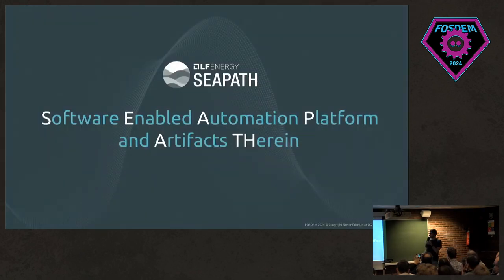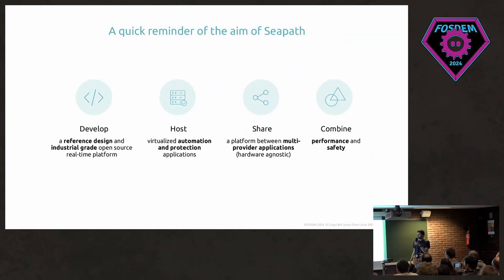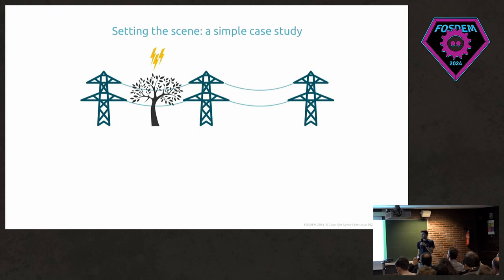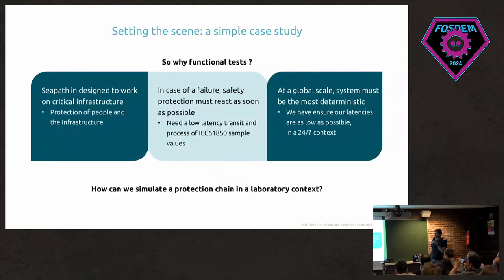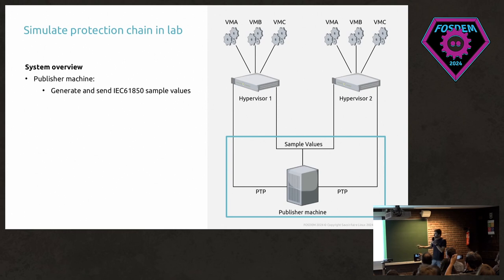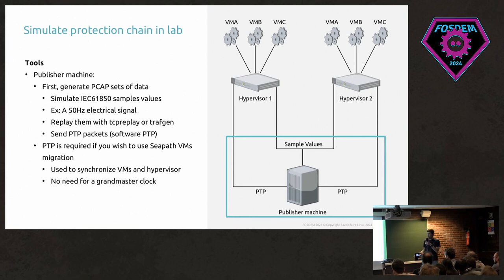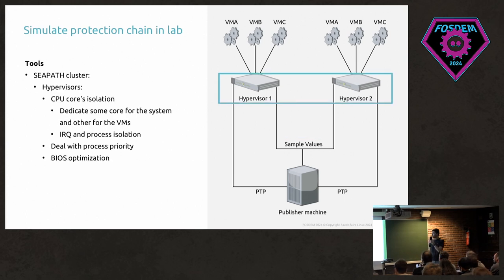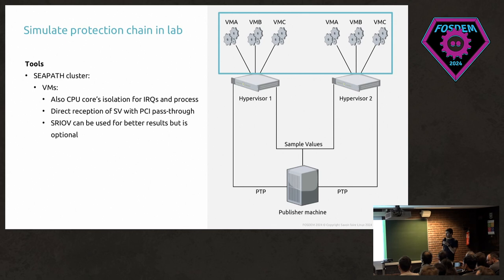FOSDEM 2024 Energy Devroom - SEAPATH: Easier Operations in Electrical Substations thru Digital Twins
Thank you to FOSDEM for sharing under CC-BY-2.0-BE-DEED

"LF Energy SEAPATH - Easier Operations in Electrical Substations through Digital Twin Empowerment" was presented in the FOSDEM 2024 Energy Devroom by Erwann Roussy and Paul Le Guen de Kerneizon of Savoir-Faire Linux.

Managing electrical substations poses significant challenges. The high costs associated with hardware and equipment, as well as the high level of knowledge necessary in electrical engineering, make the work and research in this field accessible only to a select few major electrical companies. The LFEnergy SEAPATH project introduces a paradigm shift in this sector. By aggregating third-party FOSS components, it brings virtualization to electrical grid substations and provides a robust solution for critical infrastructures, enhancing their adaptability and increasing their interconnections.

The primary objective of SEAPATH is to transition from a hardware-centric to a software-centric model within substations, leading to reduced costs, improved adaptability, and simplified maintenance and updates. Moreover, the project aims to democratize participation in the field. SEAPATH eliminates the need for specialized equipment in both the construction and testing phases of a substation system. The project further emphasizes an open-source philosophy, incorporating meaningful documentation and a transparent strategy.

This presentation will delve into Savoir-faire Linux's experience in replicating a SEAPATH infrastructure in their laboratory. It will provide insights into the architecture of SEAPATH and the essential tools employed for conducting functional tests. The tools showcased encompass Precision Time Protocol (PTP) at software level, IEC 61850 Sample Value simulation as well as latency measurements . Crucially, this talk aims to communicate the inclusivity of SEAPATH, making it accessible to a broader audience. By eliminating the need for specialized expertise in electrical engineering, SEAPATH opens the door for researchers, mathematicians, and professionals from diverse backgrounds to contribute meaningfully to the project. The presentation will highlight the collaborative potential of SEAPATH, fostering a community where individuals with various skill sets can actively participate in shaping the future of electrical substation virtualization.